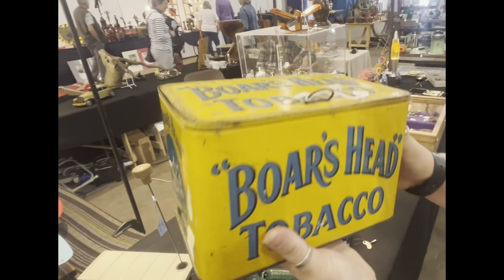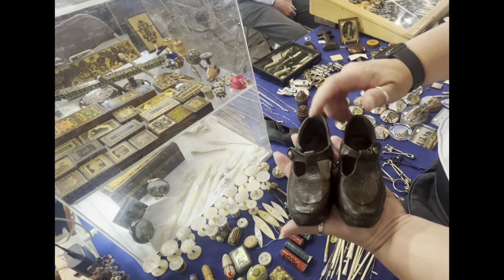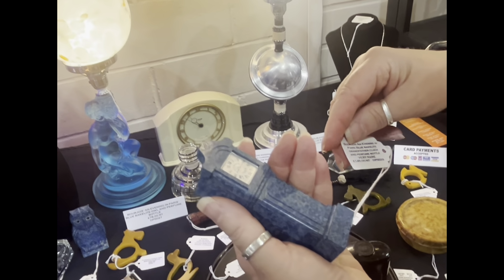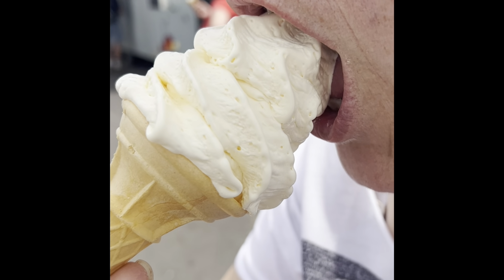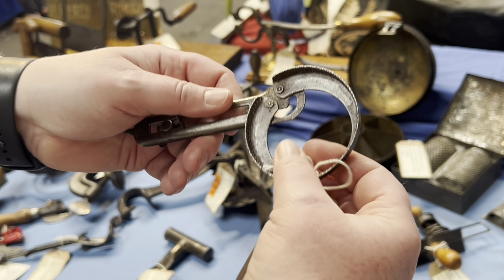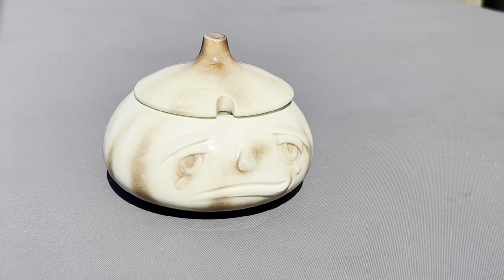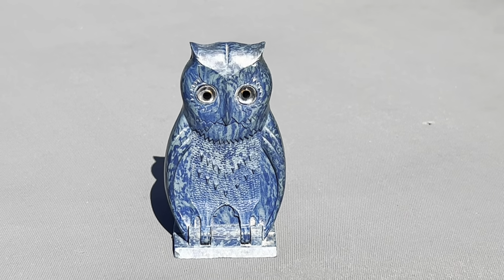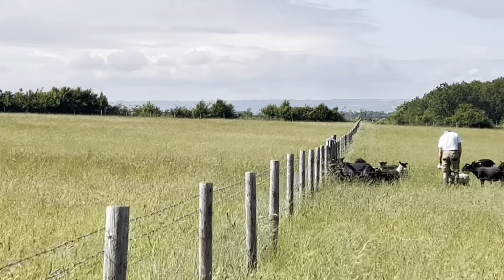Shepton Mallett Antique Fair “oh lovely”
Hello, and welcome to our new channel, inspired by our friends Terry and Tom over at ⁨@FINDSTheVintageStore⁩! Until now, our main platform has been on Facebook and TikTok under the name Discovering Ancestors and Their Descendants, where we purchase ephemera in the hope of reuniting it with family descendants.

Beyond this passion project, we love spending our time exploring car boot sales, yard sales, flea markets, antique fairs, and auctions across the UK—always on the lookout for something special. We’re especially drawn to all things vintage, with a particular interest in Bakelite, kitchenware, and personalised ephemera. If we find a vintage photograph with a name on the back, we do our best to trace its story and, hopefully, reconnect it with a living relative.

This week we went to Shepton Mallett Antique and Collectors Fair and got a little haul of goodies.
Keep an eye out for the strange goings on and tell us what you think